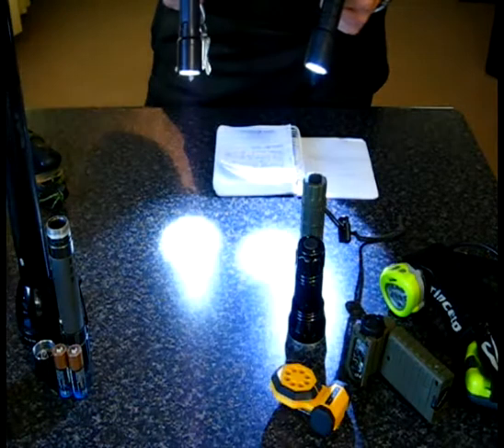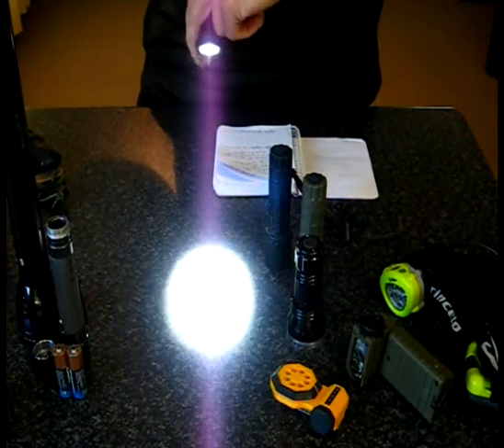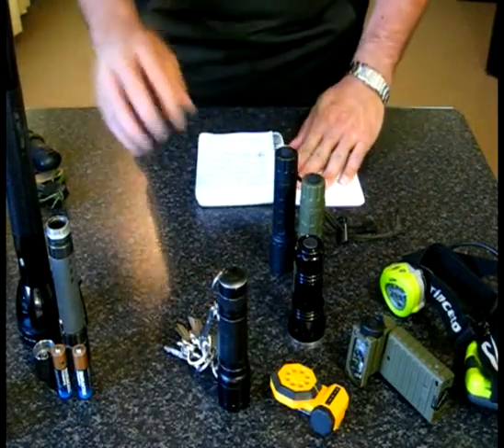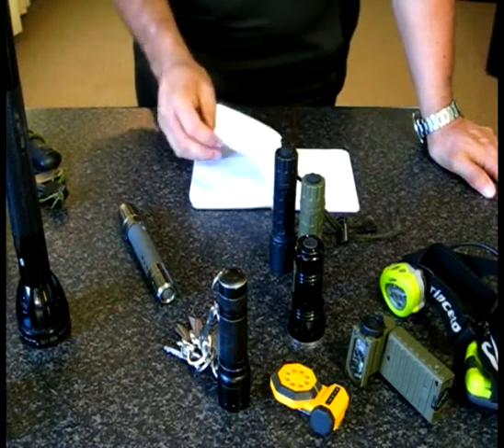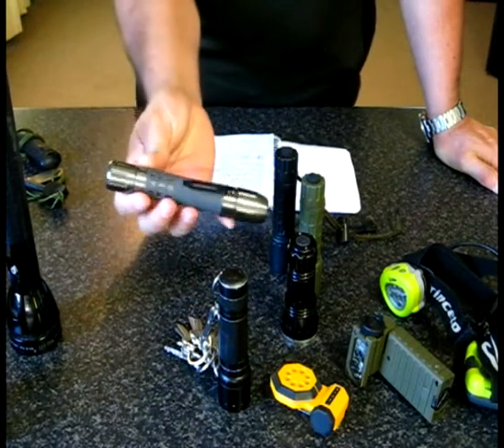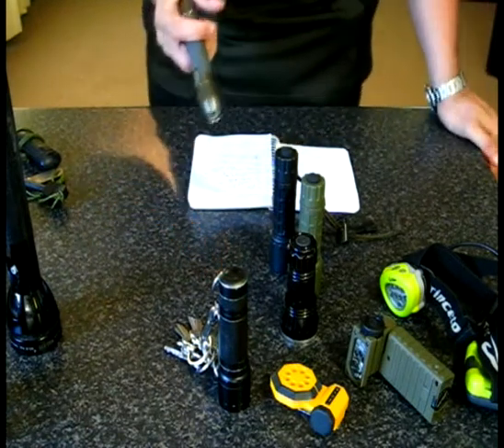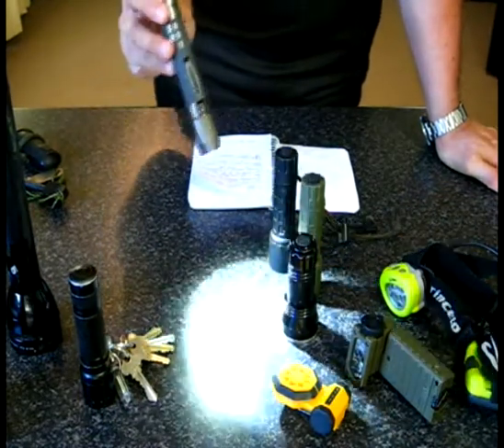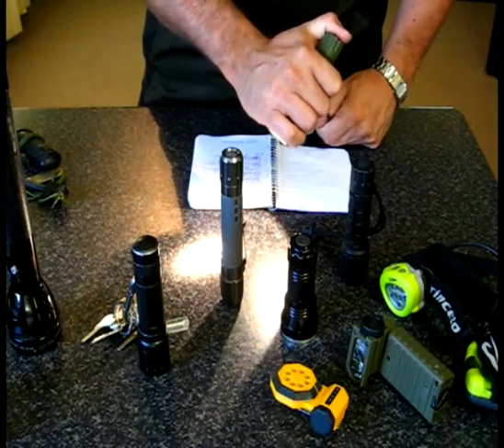Flashlight Review Part 2